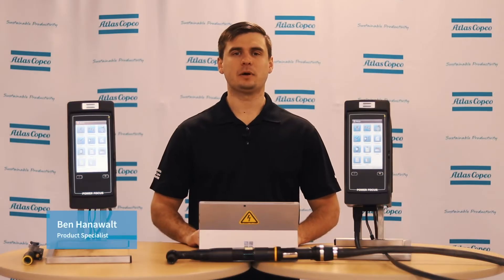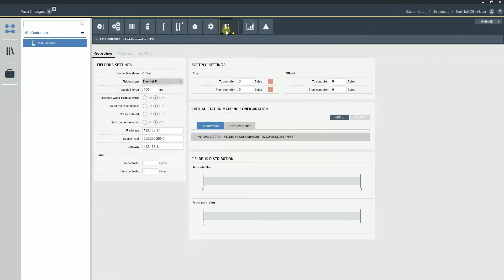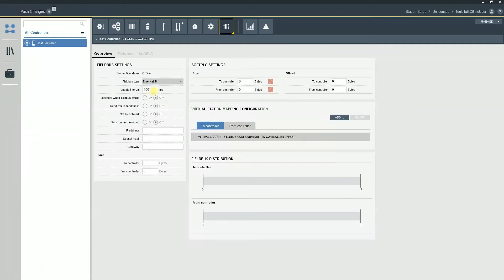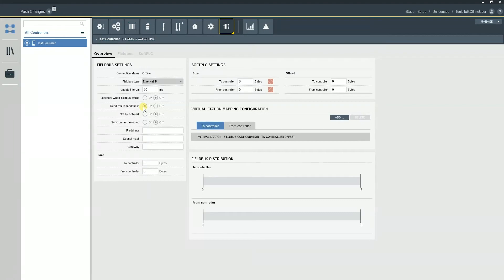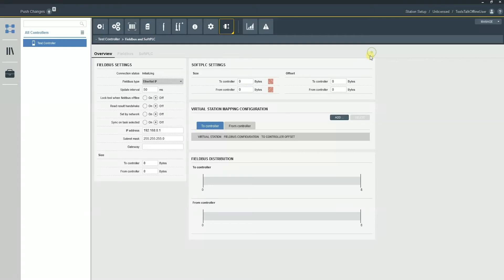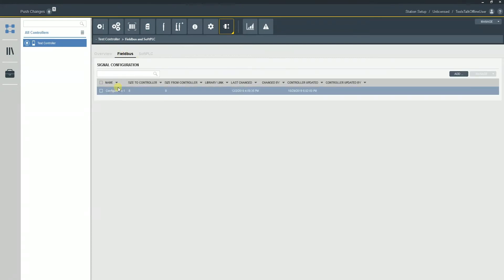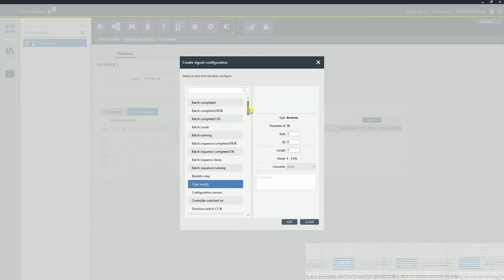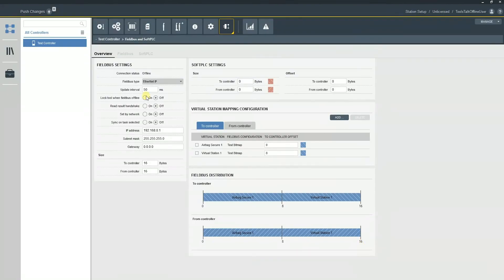Power Focus 6000 Product Essentials Series: Fieldbus | Atlas Copco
Welcome to the PF6000 Product Essential Series! This is one in a series of videos carefully curated to help Atlas Copco customers get the most out of Atlas Copco's Power Focus 6000 controller. In this video, Product Specialist, Ben Hanawalt, discusses the fieldbus.

The PF6000 is a controller platform designed to take productivity, quality, ergonomics, and connectivity to the next level. Tune in as Ben walks through general settings for your PF6000 controller including IP settings, PIN protection, and more.

If you’re looking for the top controller for a smart connected assembly operation, look no further than the Power Focus 6000 Controller – PF6000